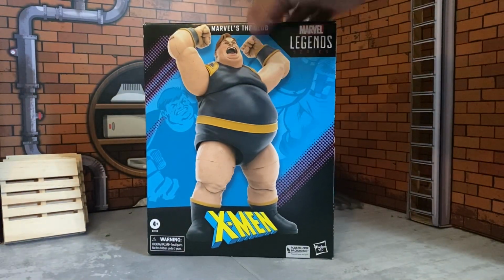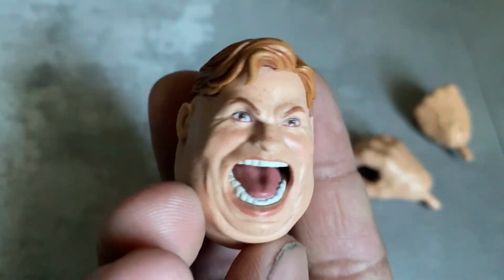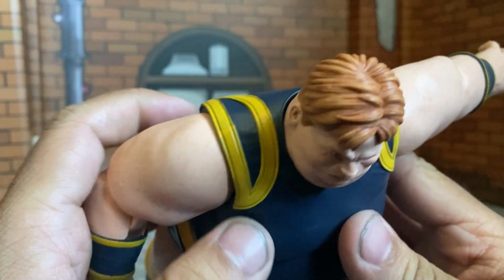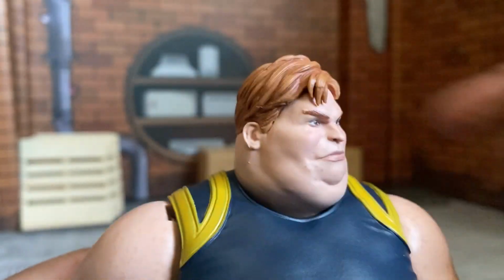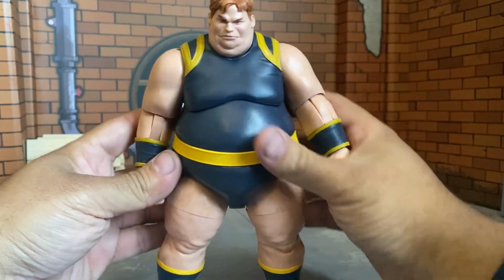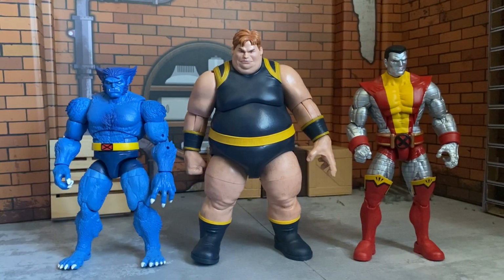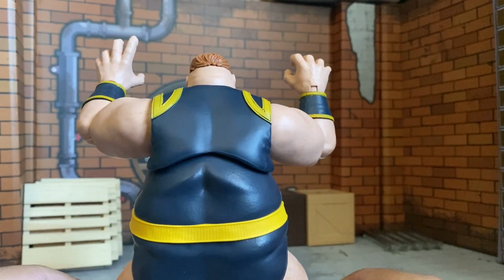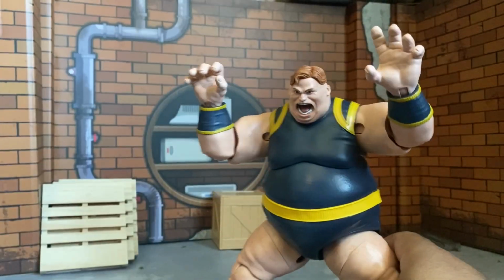Marvel Legends The Blob Action Figure Review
Alright so back at it again with the marvel legends! The blob! Found this guy at GameStop and used a bunch of coupons on him. Worth the purchase for all that but at full price? Up for debate! Hear what else I have to say in the video!